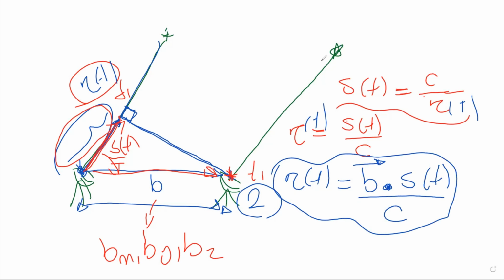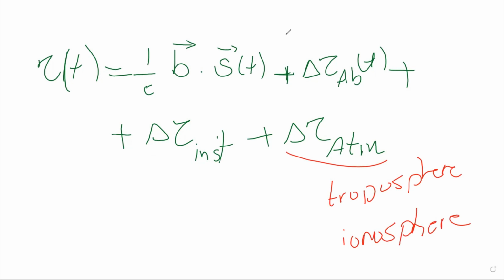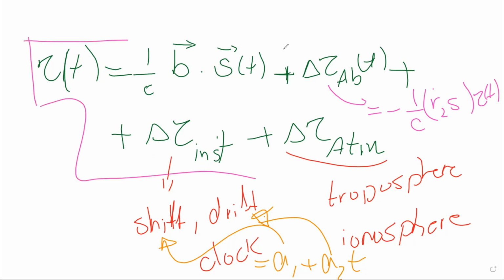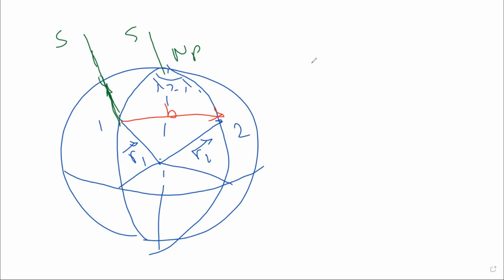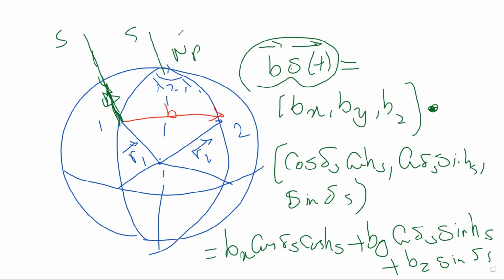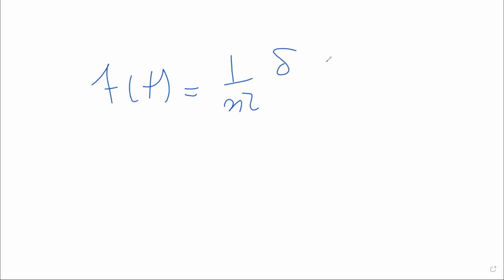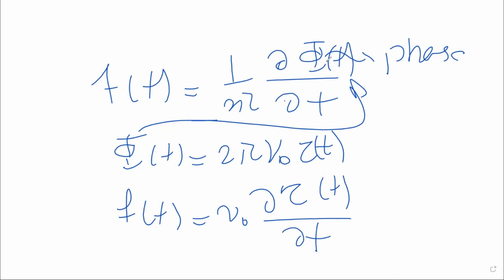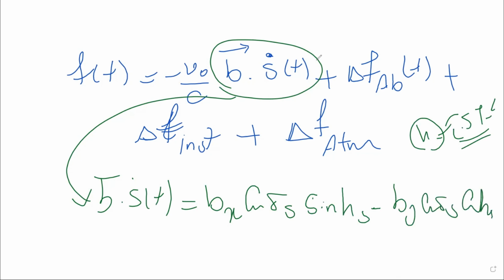Lecture 4-2 Very long baseline interferometry's mathematical model